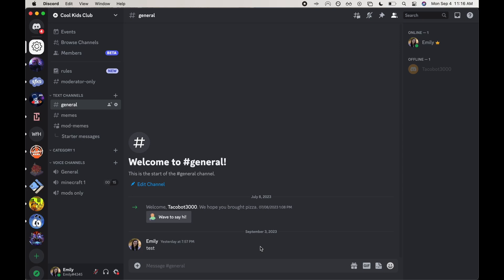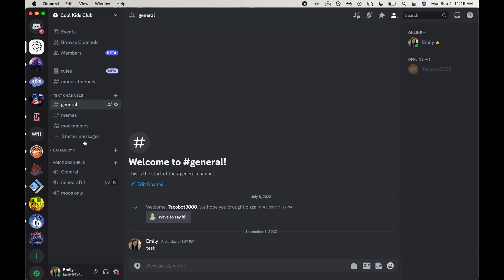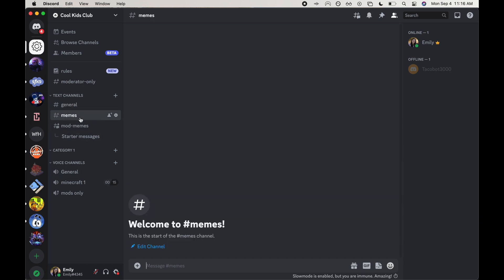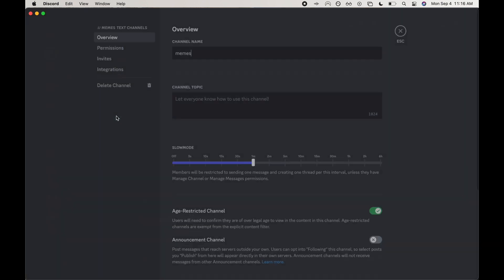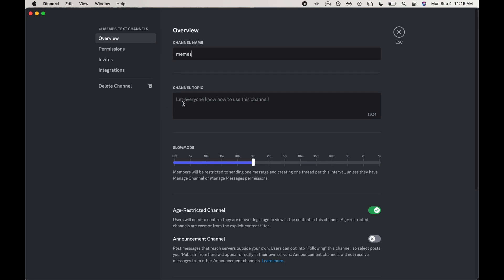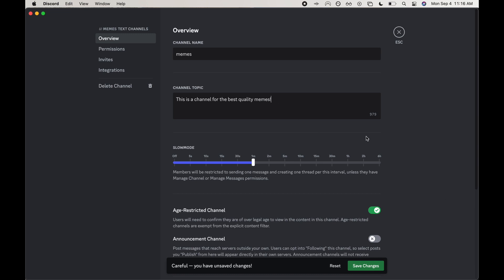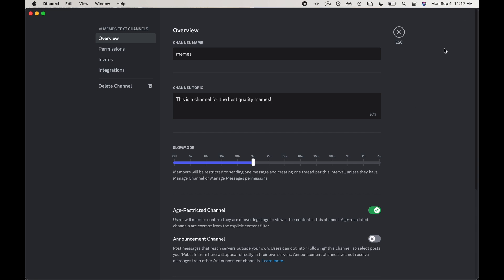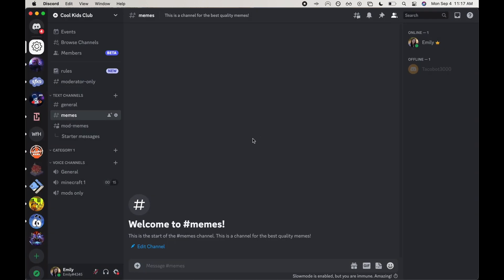Set Channel Topic in Discord | Channels in Discord | Simple Discord Tutorials